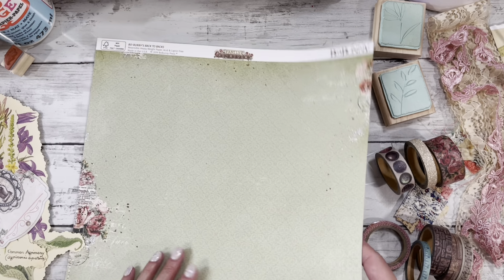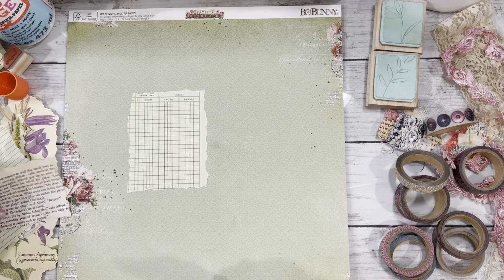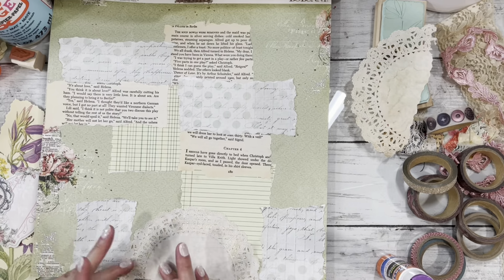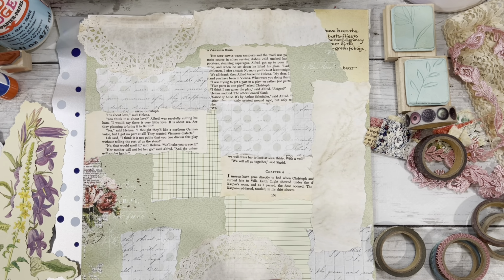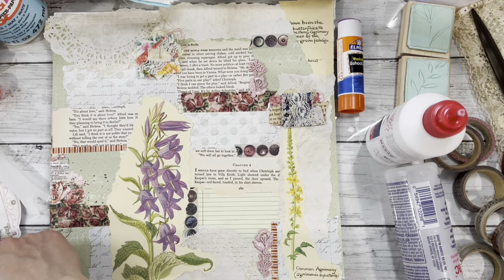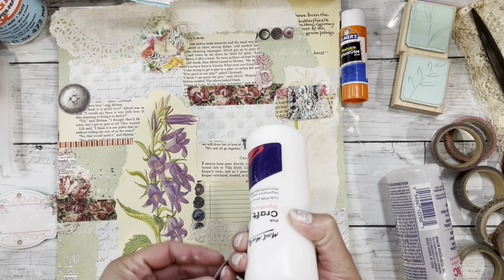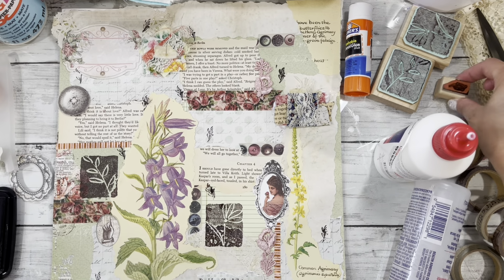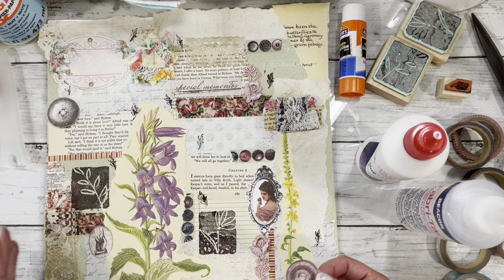howtobotanical Collaboration, No. 29, Collage Masterboard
Thank you for stopping by and supporting my channel! I truly appreciate you all and I hope you enjoy my part in this fun collab. Making collage masterboards are so much fun and great for any paper crafts especially our wonderful world of junk journaling!! ❤️

Welcome to our Collaboration for April howtobotanical hosted by @Rachandbella Crafts
Please take a moment to visit the channels of all our collaborators and show them your support for this series.
Friday 15th Nelda – Nelda’s Crafts and Inspirations